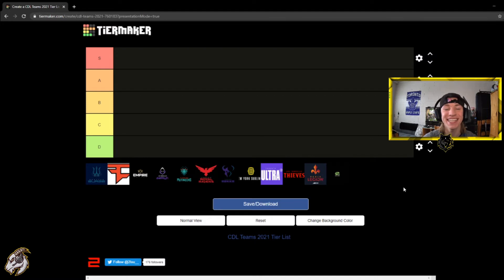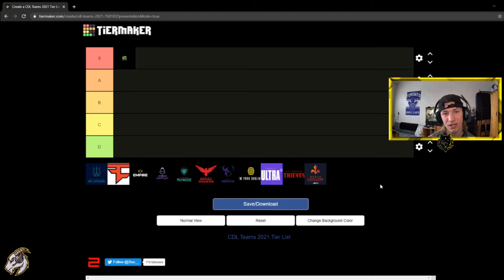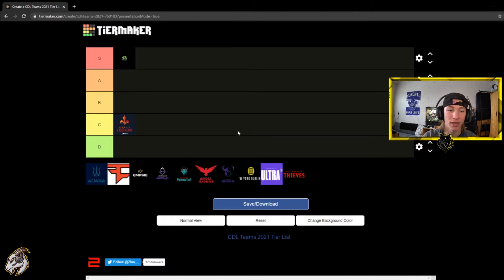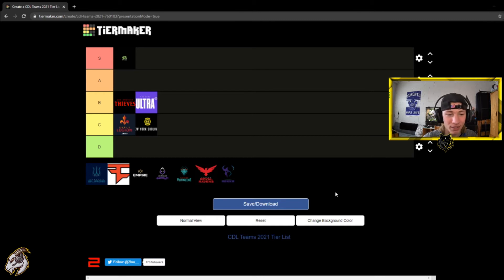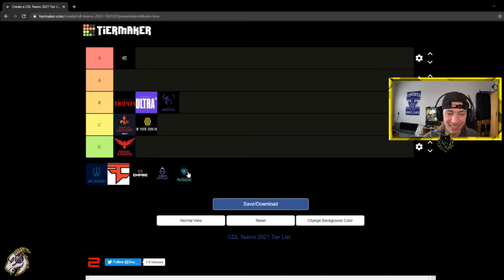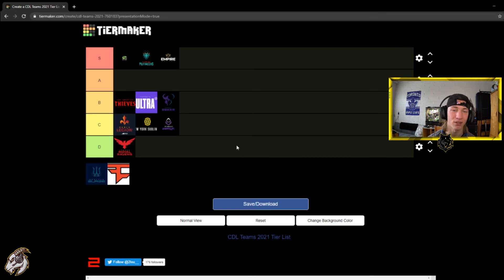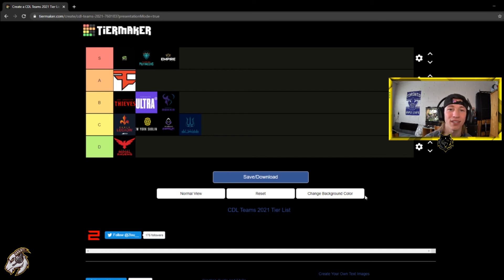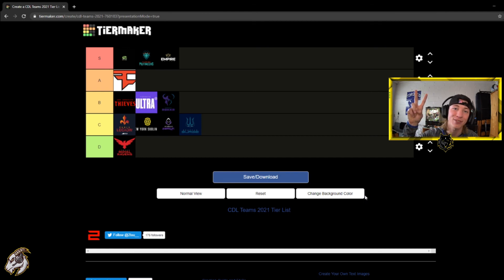CDL POWER RANKINGS FOR 2021 | Call of Duty Black Ops Cold War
Here is my 2021 CDL power rankings for the upcoming Black Ops Cold War season. I made this by using the Tier Maker. Let me know what you think of my list and what you would change. Enjoy the video!!

Go check out for some awesome merch and supplements to improve your gaming. It goes a long way to helping out the channel.

They sell controllers, gaming chairs, grips and a ton more gaming necessities.